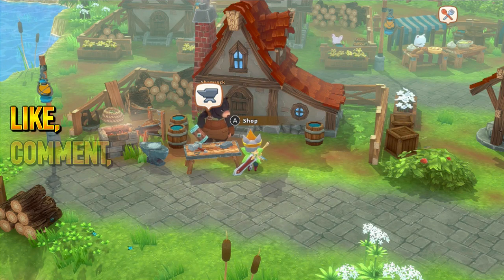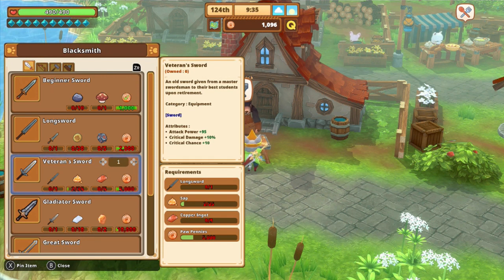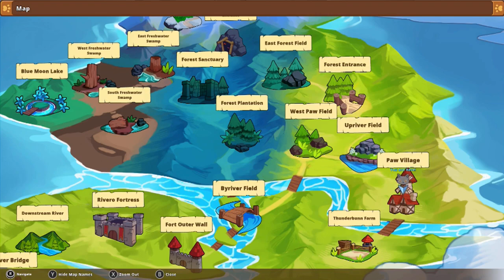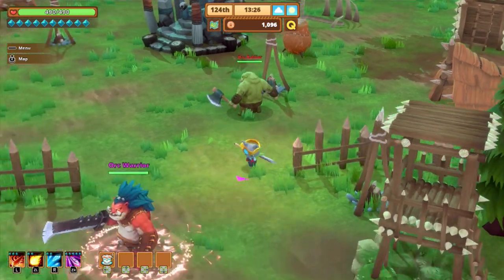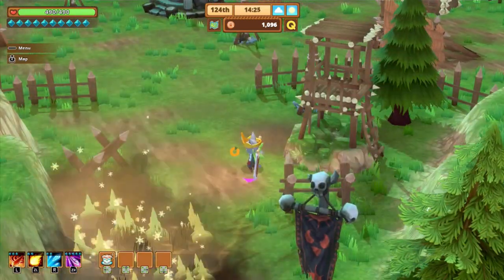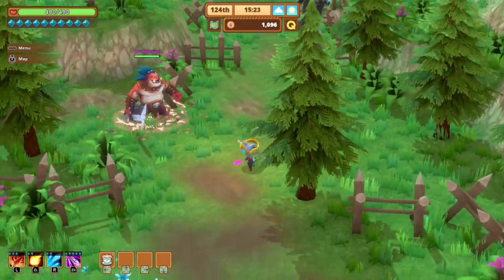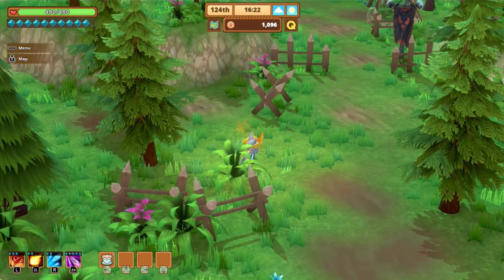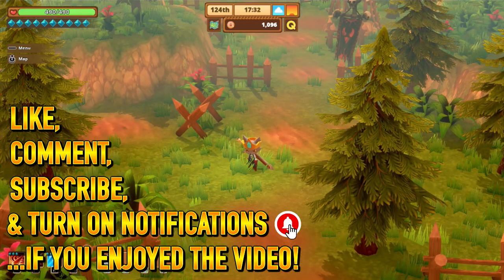HOW TO GET SUNSTONE (Orc Warrior) - Kitaria Fables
This videos serves as a tutorial on how to find the Sunstone item. The item is dropped by the Orc Warrior Boss.